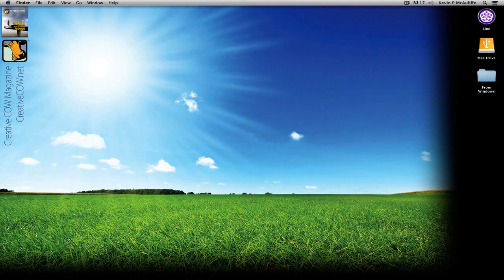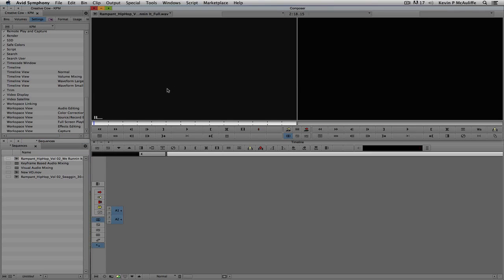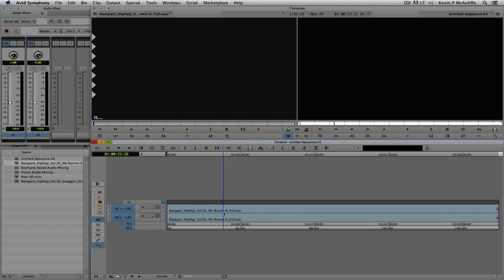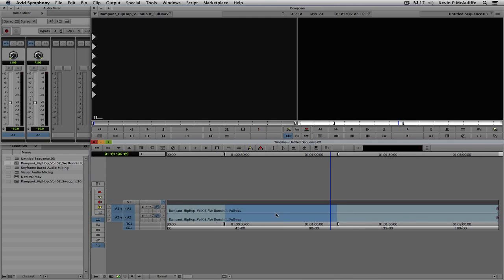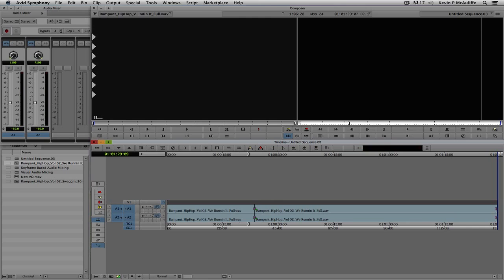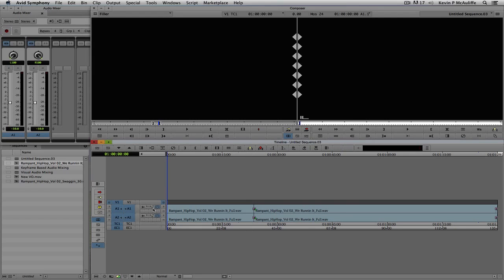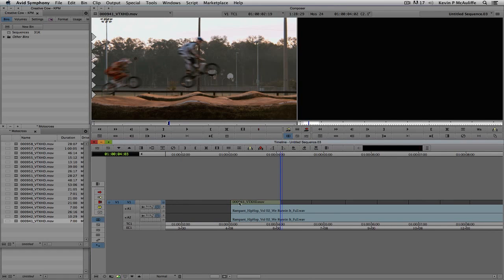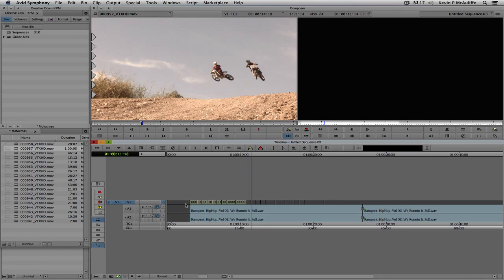Learn Media Composer Lesson 27: Music/Montage Music Editing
In this lesson, Kevin P McAuliffe shows how simple it is to edit music down to custom durations, and how a one frame dissolve, that's technically not possible, will help you get out of audio jams. He also shows you how to cut music montages without any video needed. If you work on a lot of music montages, this is the lesson for you.